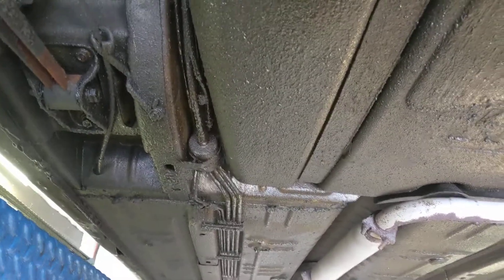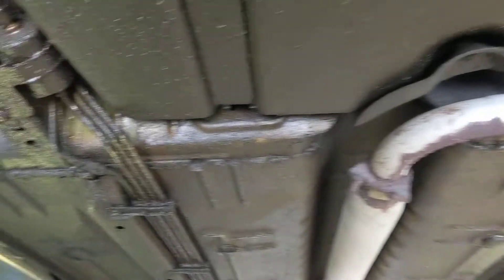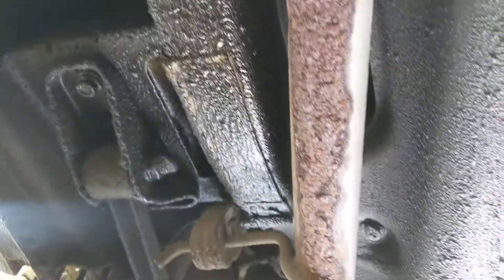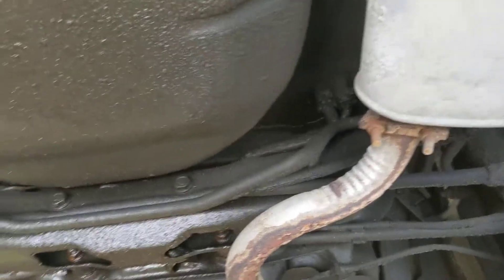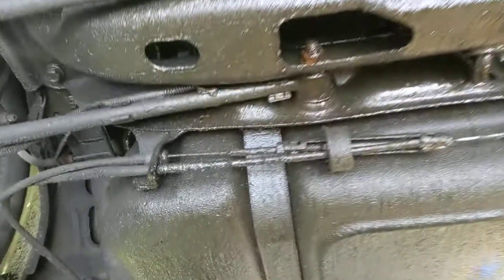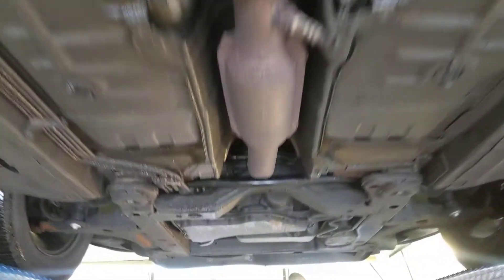Regular Buick Allure Customer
Just a regular customer with his 2004 Buick.